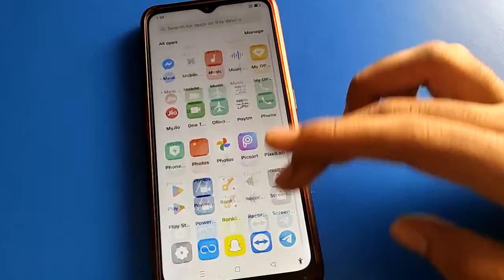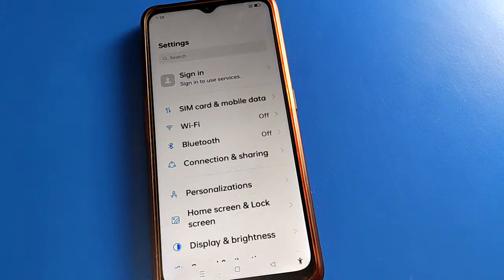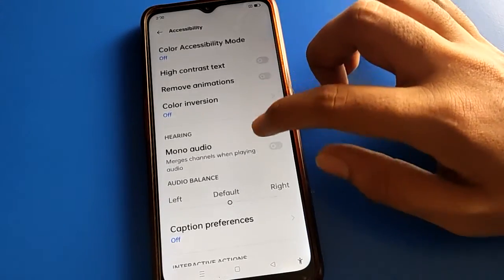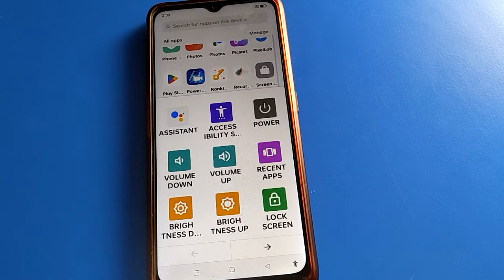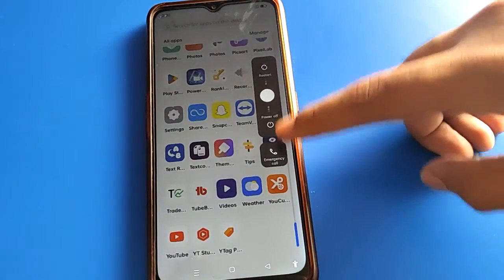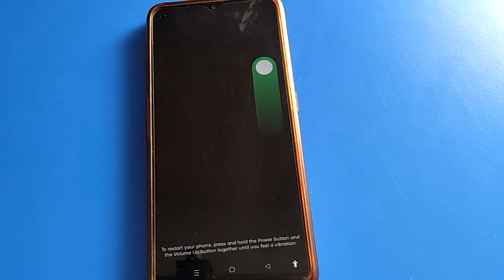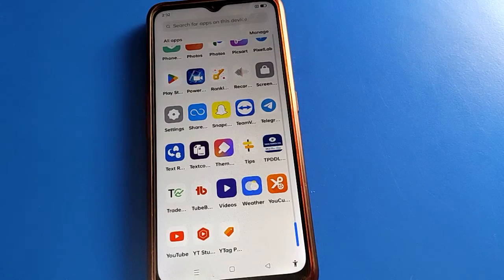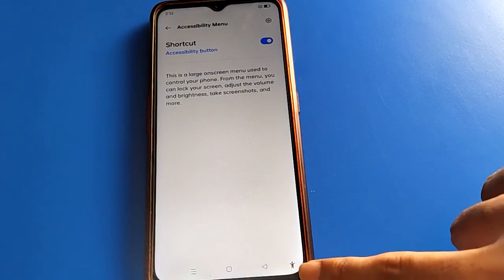Restart oppo A17, how to restart oppo phone, shotcut setting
how to power off oppo phone, how to reboot phone, how to restart oppo phone, oppo phone restart kaise karen, how to turn off talkback , realme mobile restart kaise kare, oppo phone ko power off karen